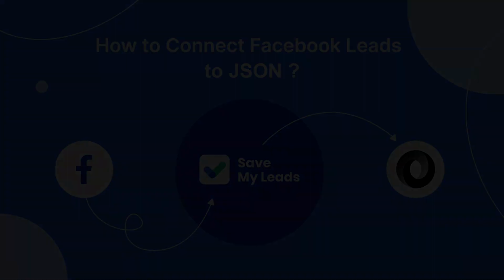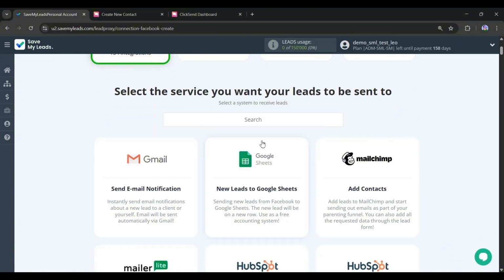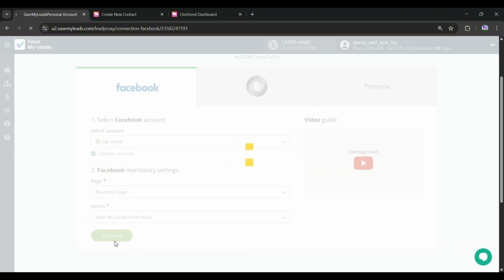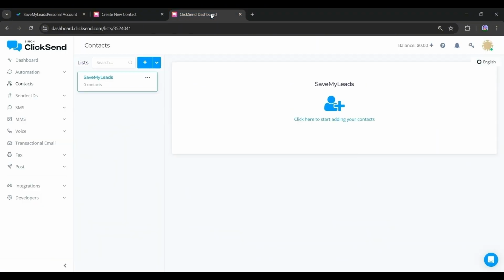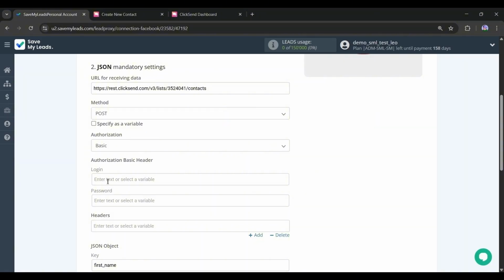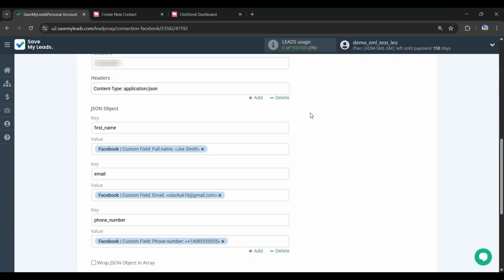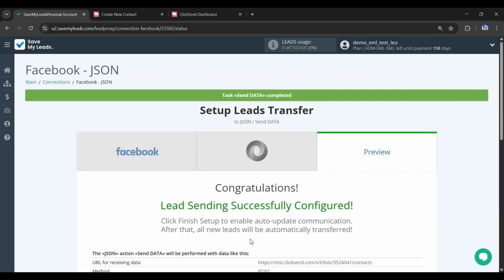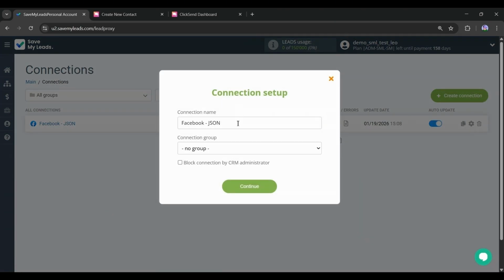Automatic transfer of Facebook leads to other services via JSON object | Step-by-Step Setup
Stop wasting time on manual data transfer! In this tutorial, you will learn how to automatically transfer data from a Facebook advertising account to other services using JSON technology. Setting up this automation ensures that your leads are transferred automatically and effectively without any coding skills.

Using SaveMyLeads for Facebook and JSON integration, you get an automatic transfer of leads from forms to your tools, helping you respond to potential customers quickly.

📌 In this video:
• 0:00 - What this integration does
• 0:50 - Connecting Facebook Leads
• 1:25 - Setting up JSON
• 3:42 - Testing and launching the integration